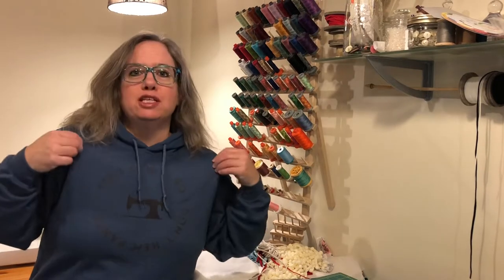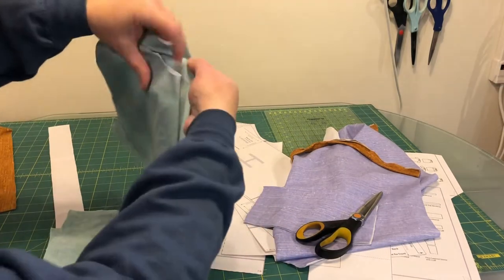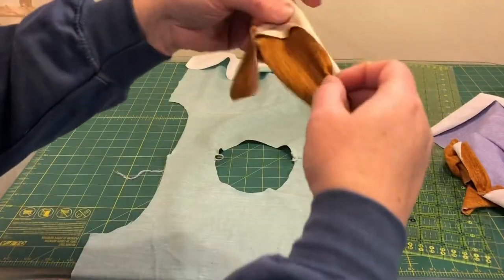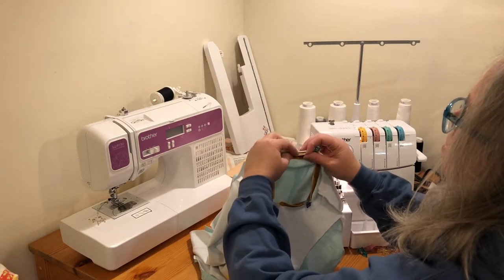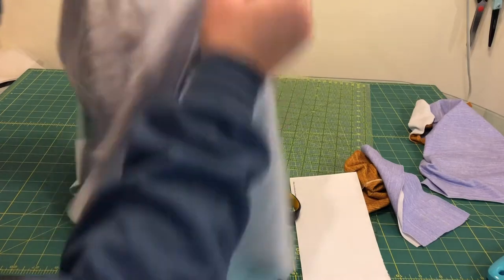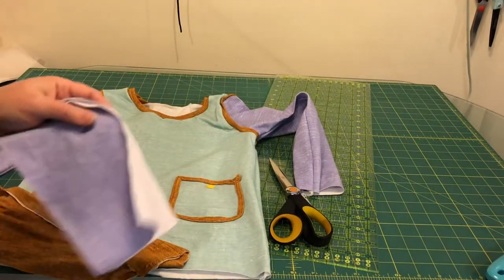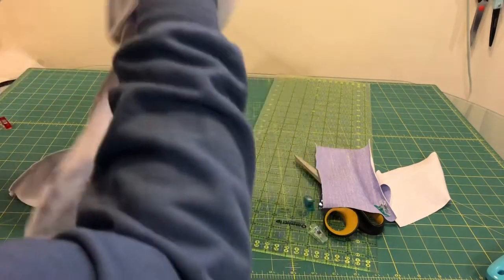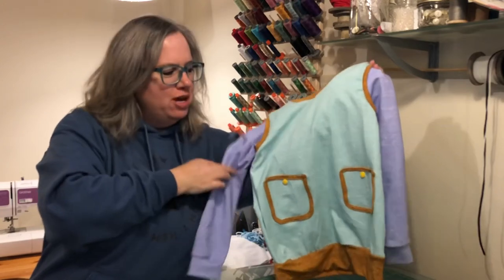Making an Everest Halloween Costume Part 2 How to Make a Long Sleeved Shirt using Elliedactyl 5K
This is part two of making an Everest Paw Patrol Halloween costume. How to sew a long sleeved shirt using the Elliedactyl 5K pattern.